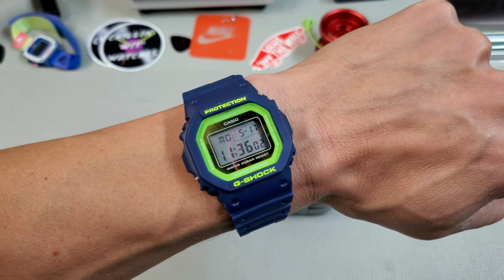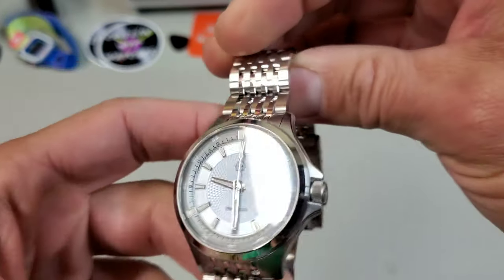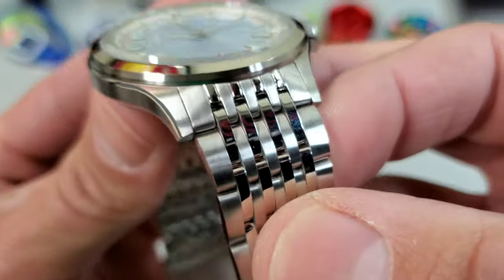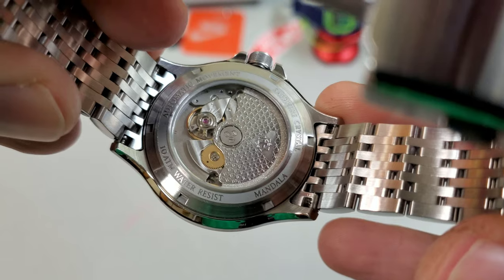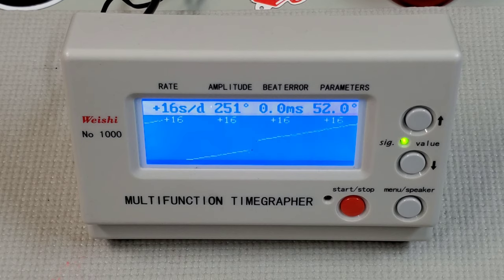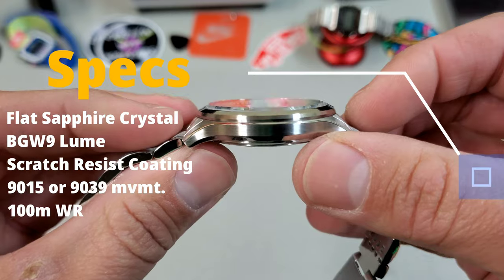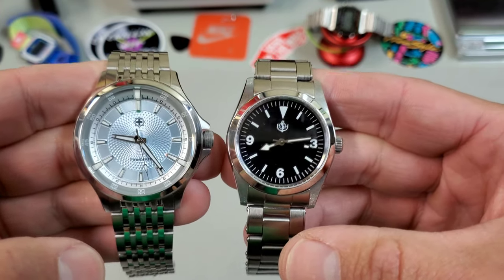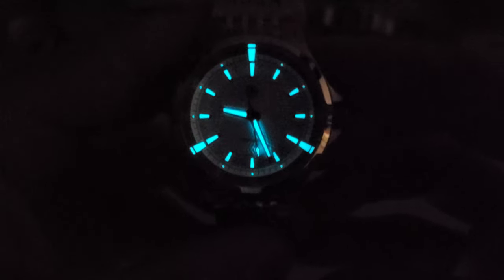The Ultimate Dress Sport Watch? Second Hour Watches Mandala!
Take an in depth look at the Mandala I unboxed a couple weeks ago.

Could this be the final word on dress sport watches?

San Martin Vintage Sub Watch (fave)

Steeldive Willard Watch!

FKM Tropic Straps (fave)

MN Straps:

Seatbelt Natos: